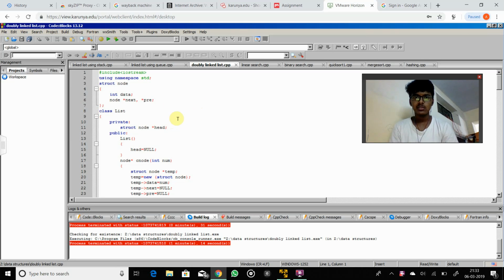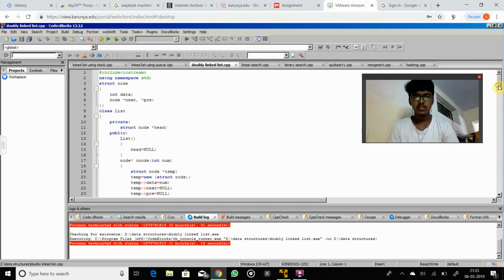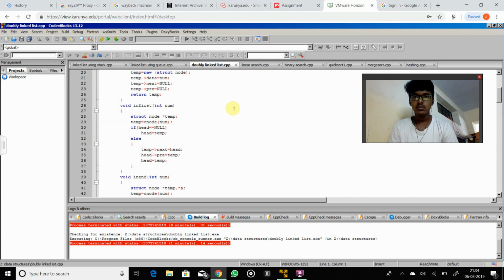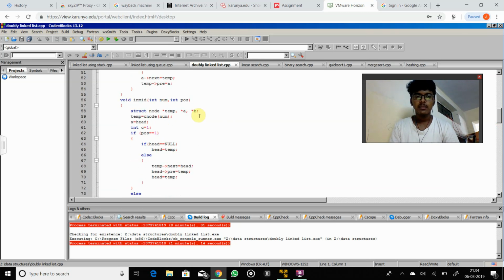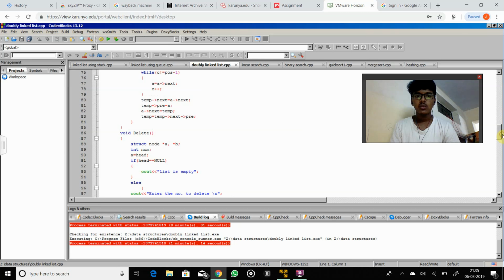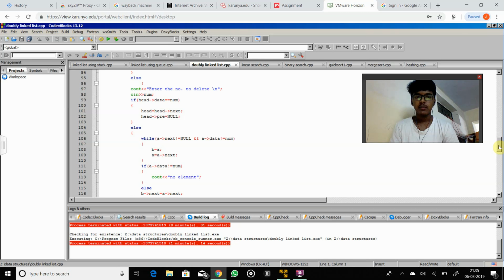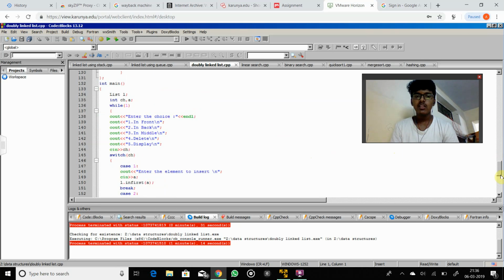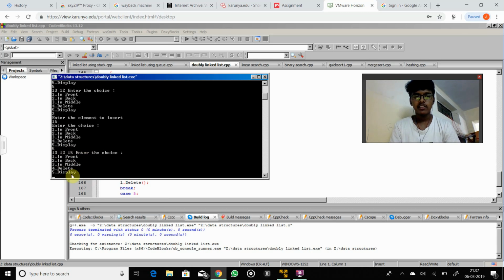Doubly Linked List